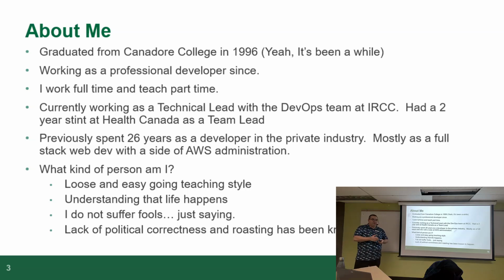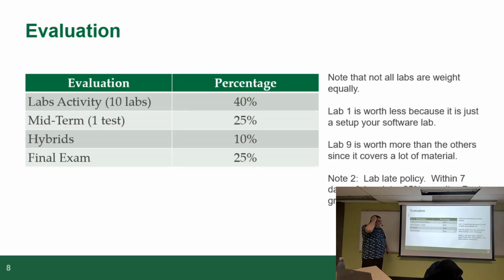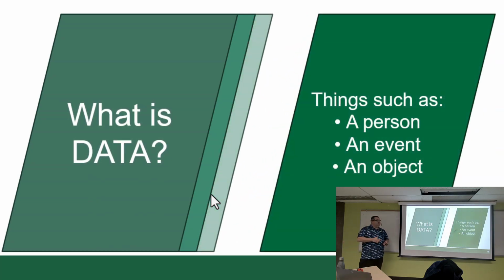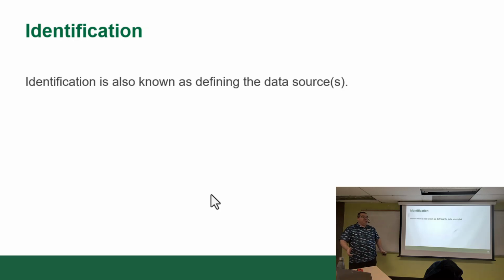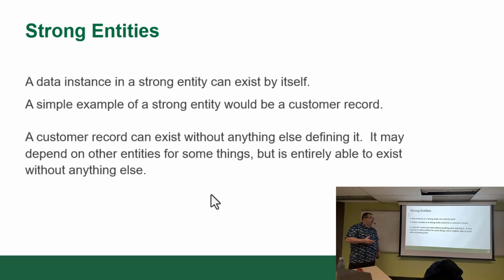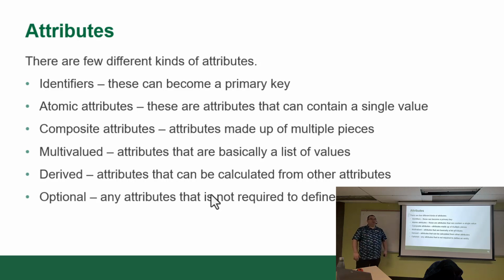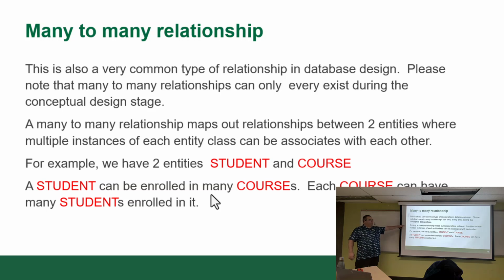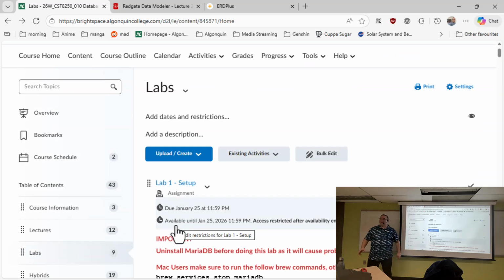CST8250 - 26W - Lecture 1